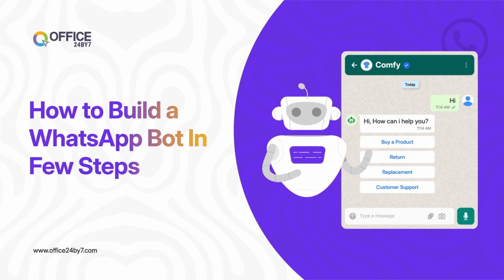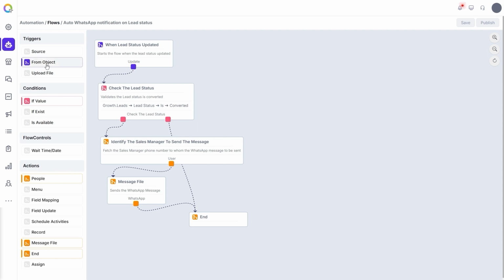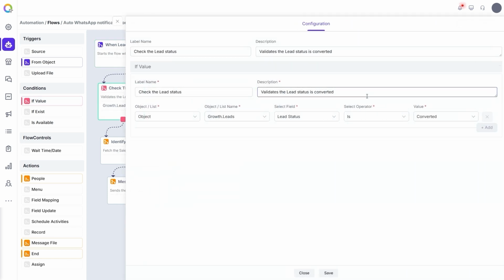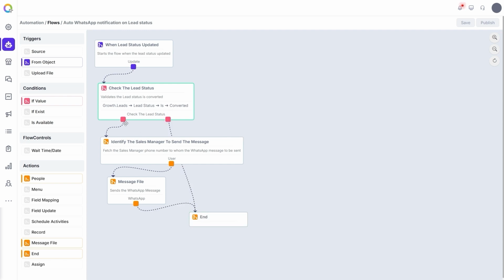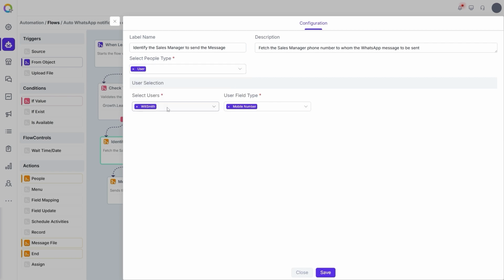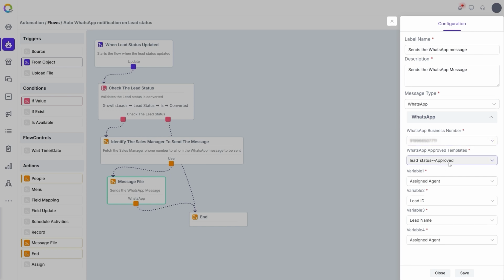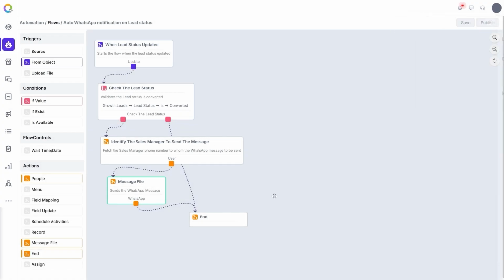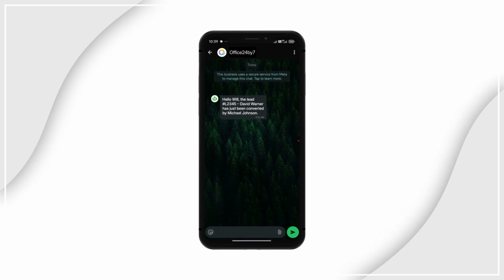How to Automate WhatsApp Notifications Using Office24by7 Workflows | Step-by-Step Tutorial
Welcome to Office24by7!
In today’s video, we’re exploring how to send automated WhatsApp notifications whenever an event occurs in your CRM, whether that’s on a lead, deal, account, ticket, or any other object. This is one of the most powerful use cases of WhatsApp Automation inside Office24by7.
In this video, we focus on event-based WhatsApp notifications, such as alerting sales teams, support agents, or customers whenever a key status update happens.

Using a simple example, we’ll show you how to trigger a WhatsApp message to the Sales Manager whenever a Lead’s status is updated to Converted. By the end of this video, you’ll understand exactly how to build similar automation flows for your own internal or customer-facing communication needs.

In this video, you’ll learn:
- How WhatsApp automation works inside Office24by7
- Setting triggers based on object-level events
- Applying conditions to run WhatsApp notifications only when needed
- Mapping user/customer recipients for WhatsApp alerts
- Selecting approved WhatsApp templates inside Message File nodes
- Personalizing notifications using template variables
- How the workflow executes when a record is updated in CRM

Timestamps:
 00:00  Introduction
 00:31  Use Case: Sending Automated Notifications
 00:56  Trigger Setup
 01:38  Adding Conditions to Leads
 02:21  Configuring the People Node
 03:18  Creating message & connect Message File Node
 04:00  Variables for Personalization
 04:26  End Nodes
 04:38  Example Notification Message Output
 05:03  Final Summary & Use Cases

WhatsApp Automation Workflows in Office24by7 allow your teams to receive instant notifications the moment critical actions happen, ensuring faster responses, better coordination, and a connected communication experience across your CRM.